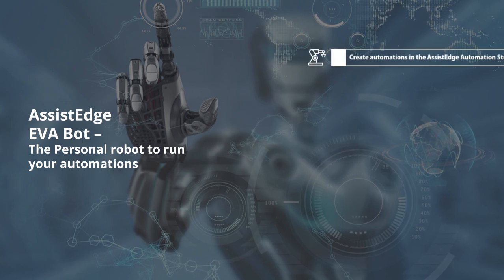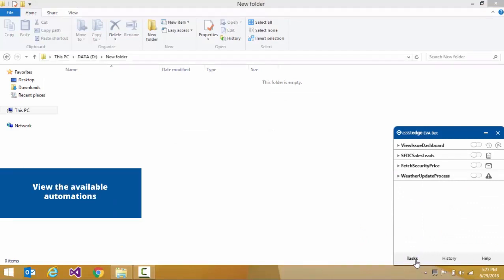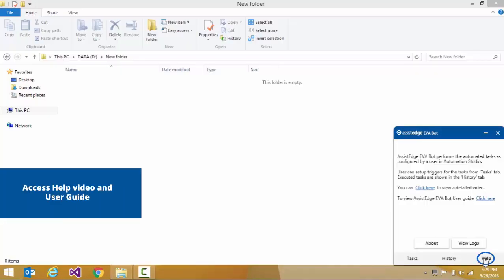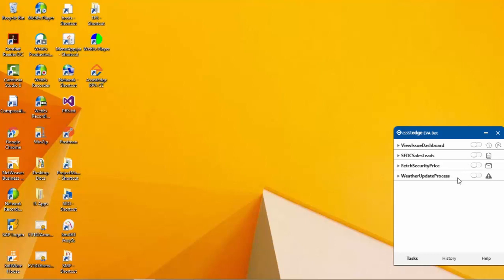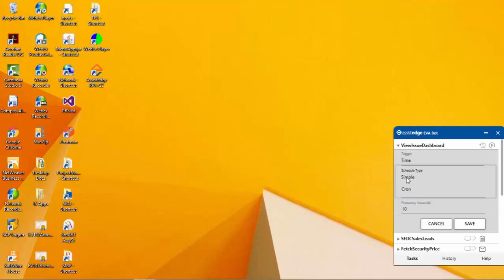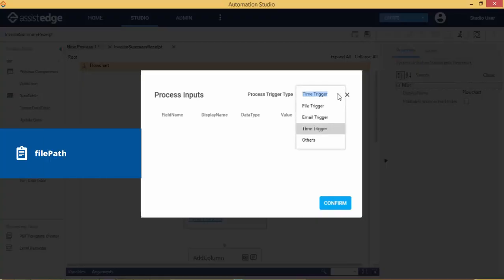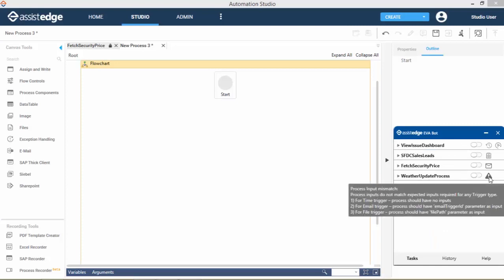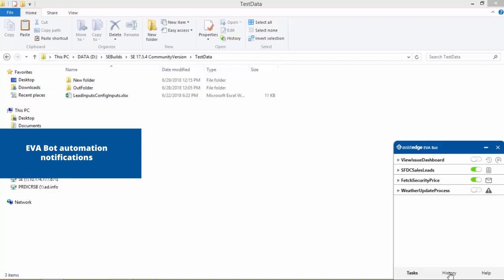AssistEdge EVA Bot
The AssistEdge EVA Bot is a built-in personal robot built in the Community Edition RPA. It is a digital assistant which runs the automations designed in the Automation Studio. Learn more about the EVA Bot in this video. Know more